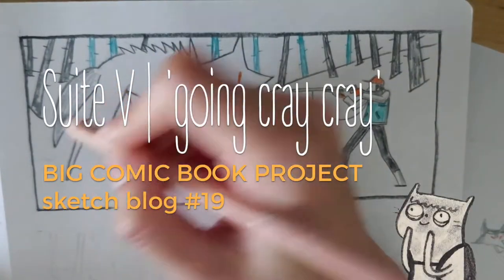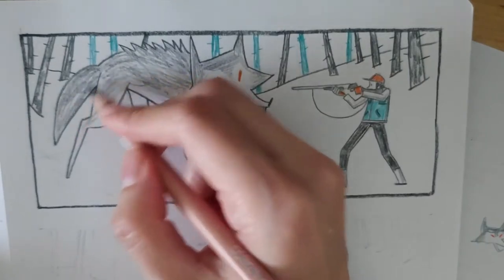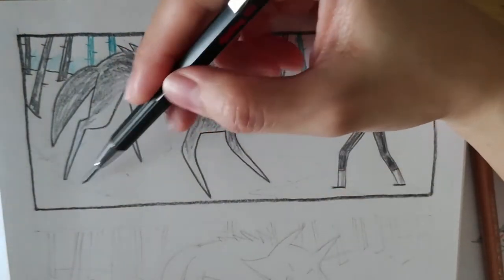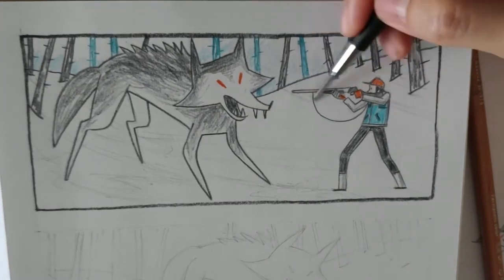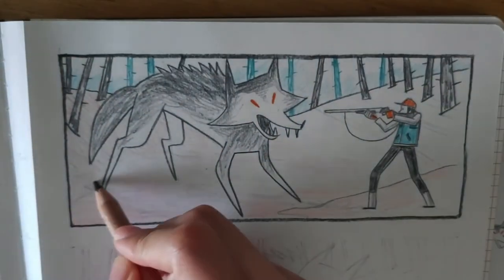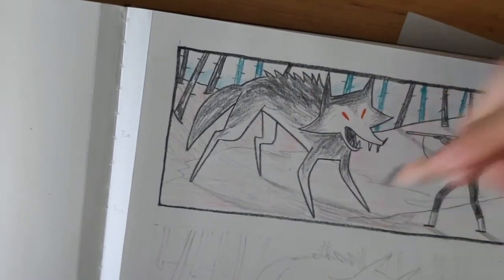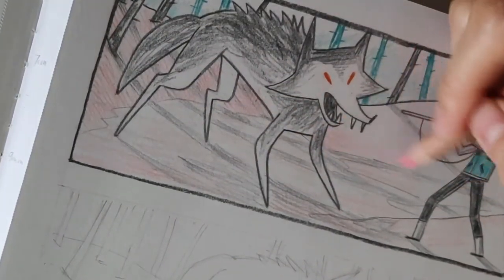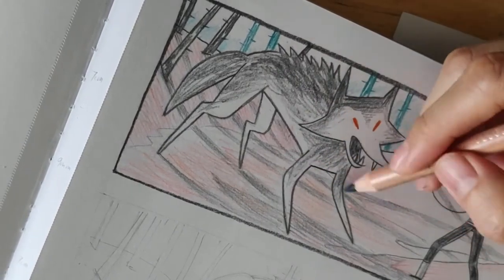Big Comic Book Project | sketch blog #19 (book illustration - coloured pencils)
..the last step of the comic book creation process and the difference between good kind and bad kind of cray cray...

Suite V | 'going cray cray'

Materials used:
• coloured pencils (Caran d'Ache Luminance)
• 2.0mm clutch pencil (Rotring)
• 2.0mm HB lead graphite (Rotring)
• kneadable eraser (Faber-Castell)
• 118gsm White Paper Sketchbook (Ooly)